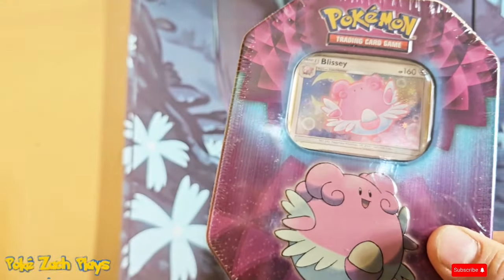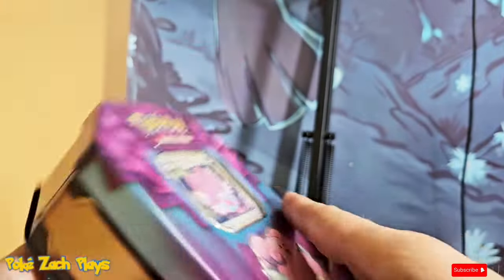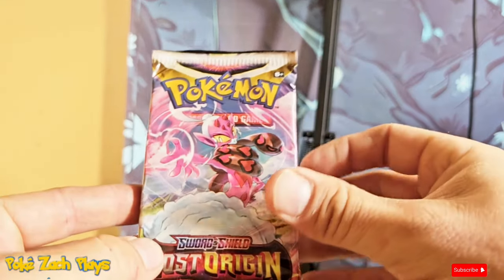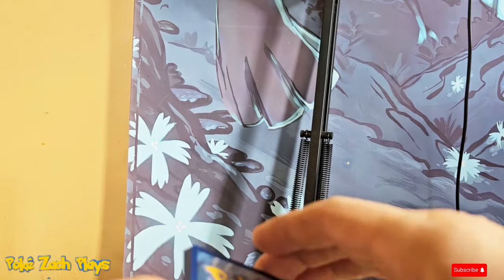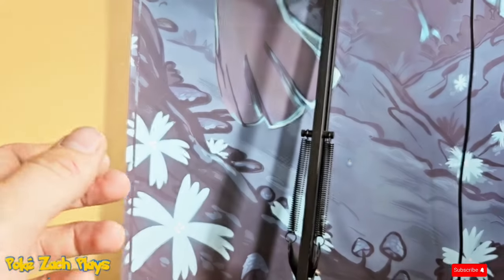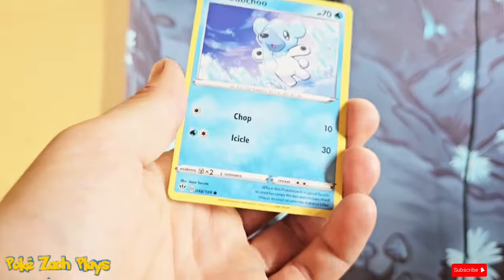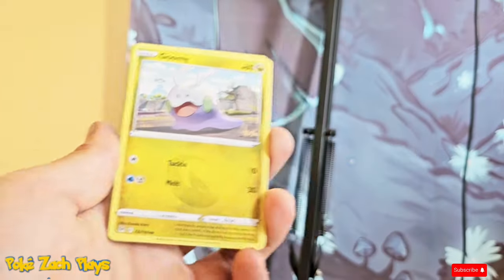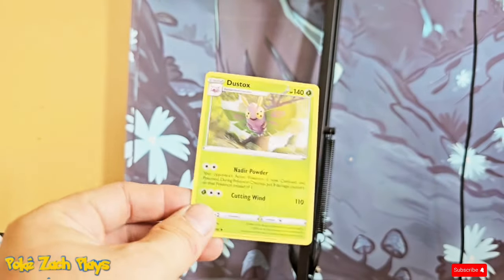Opening A Tin That Has A Chance To Contain *OLD* Packs!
Today we are opening an older Pokemon Tin that has a Chance to Contain Sun and Moon Packs. Joining me is my daughter. Let's open some Pokémon cards!!!